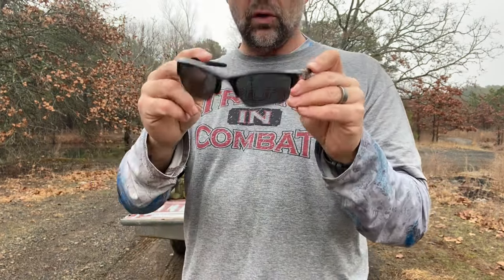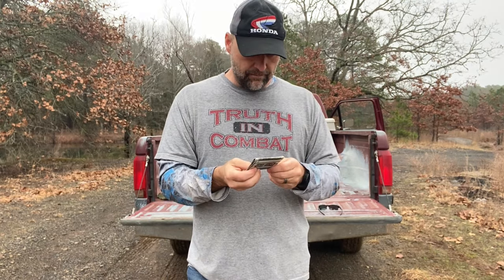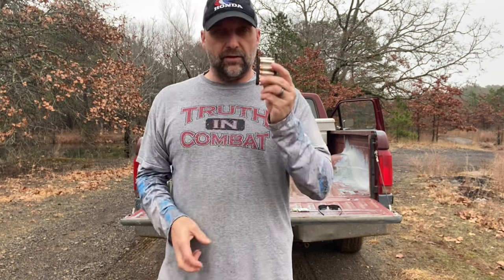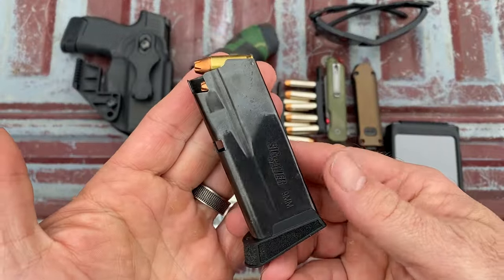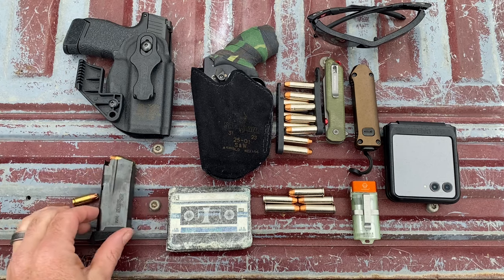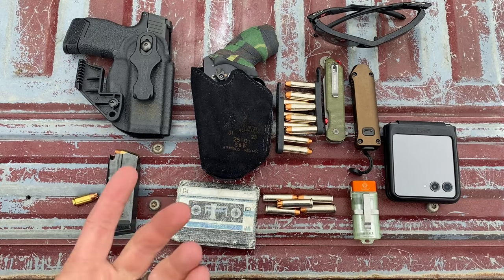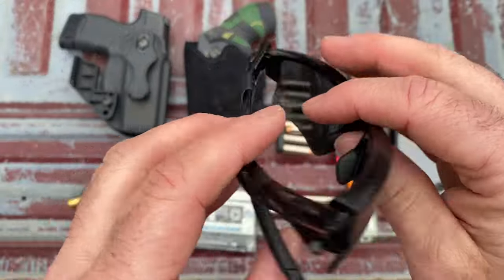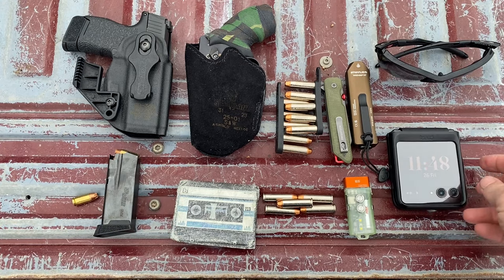Conceal Carry and EDC Update for 2024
Here is a look at all the gear I will be carrying this year in 2024.
All links are agenda free. I get nothing if you buy any of these items.

Swiss Tech